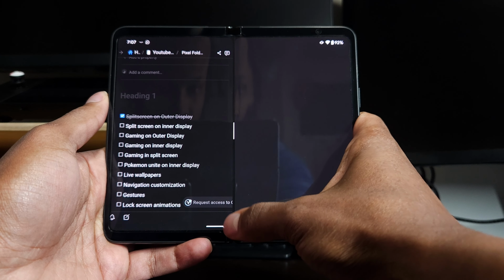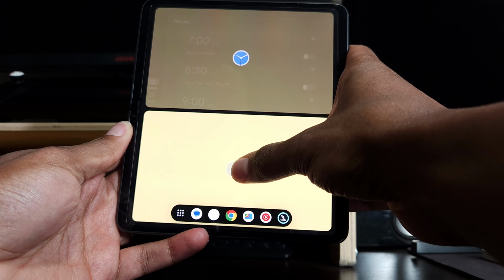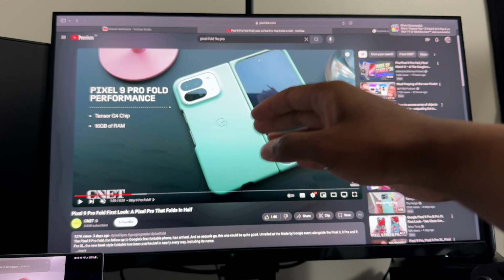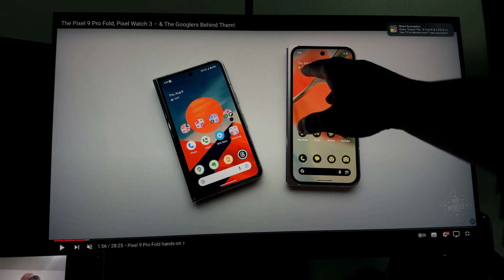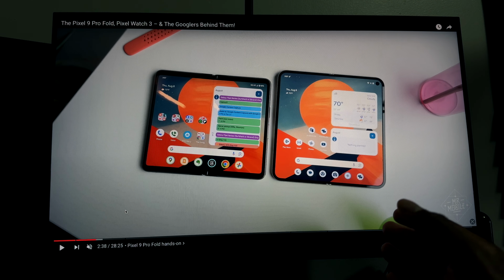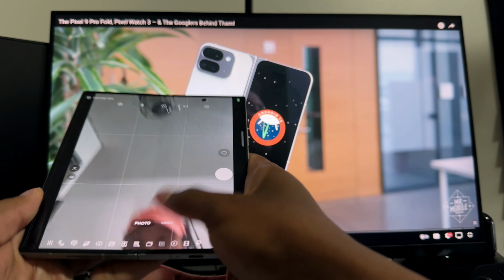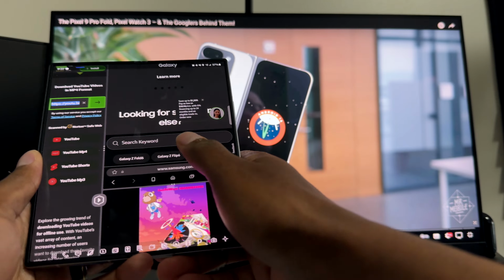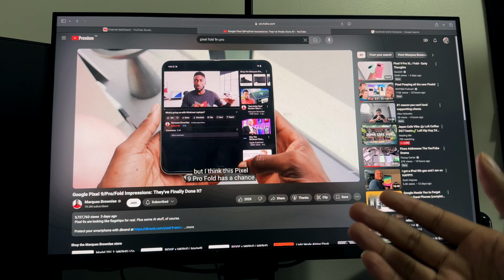Pixel 9 Pro FOLD - How's the Software?